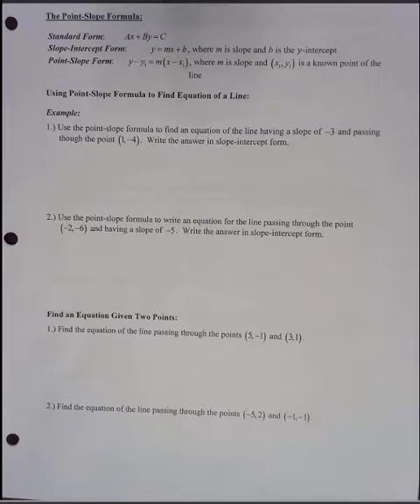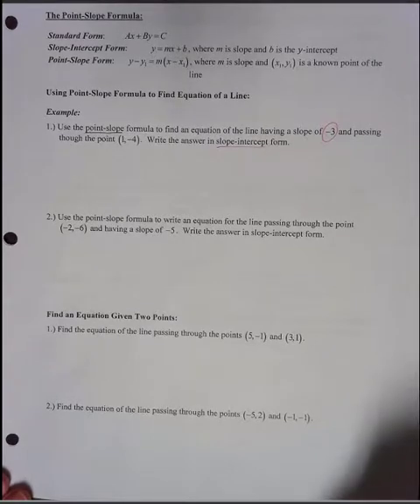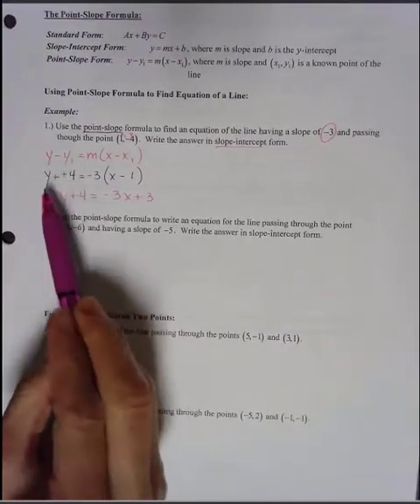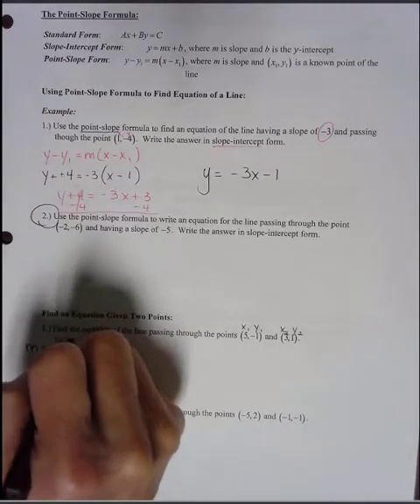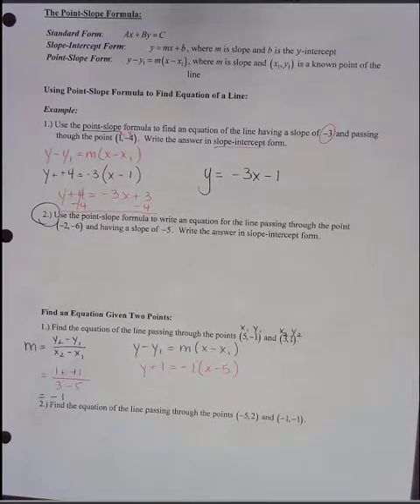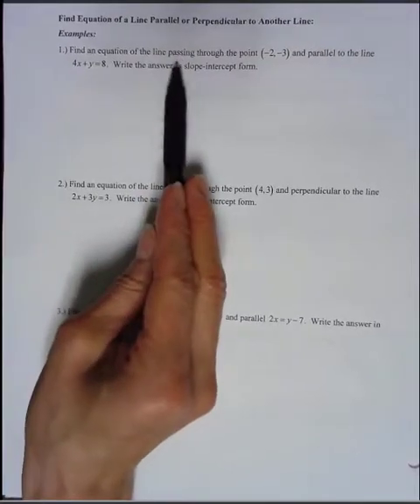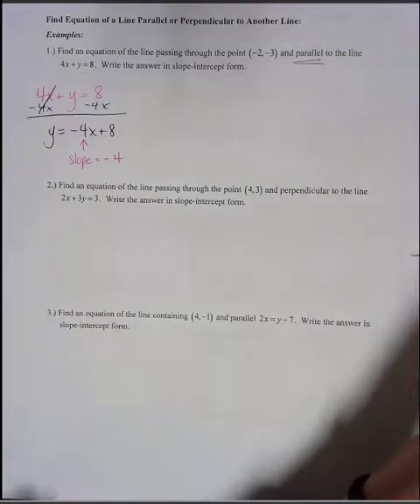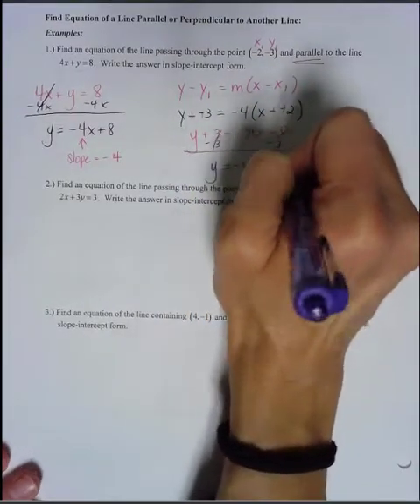More 2-3 - Linear Equations